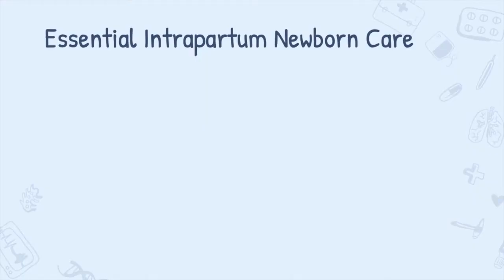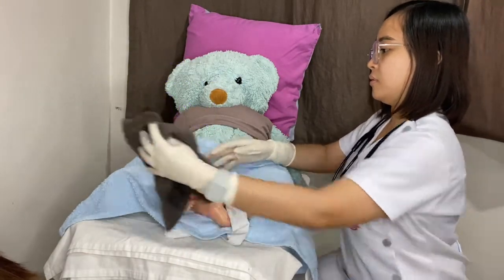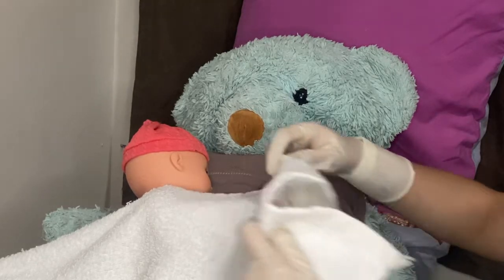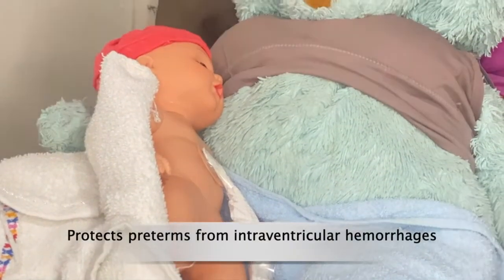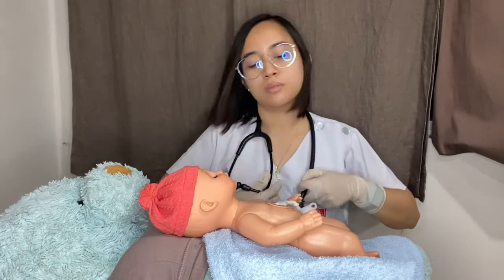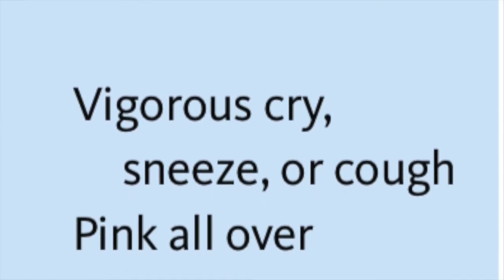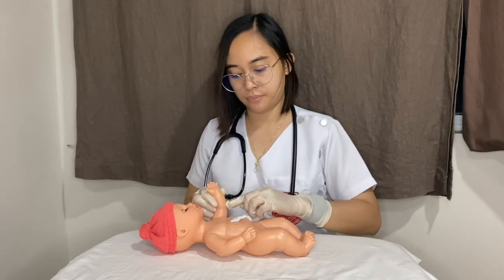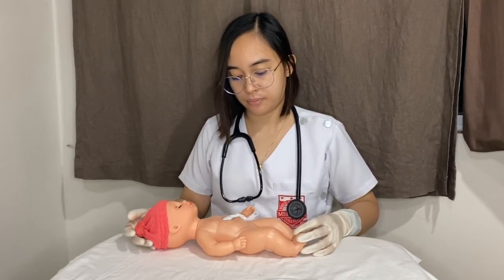PEDIATRICS: Essential Intrapartum Newborn Care (EINC), APGAR, and Ballard Scoring of Newborn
This video provides the importance of EINC, and how to do APGAR and Ballard Scoring demonstrated by Tessalonica Priela.

1. Essential Intrapartum Newborn Care
2. APGAR Scoring
3. Ballard Scoring